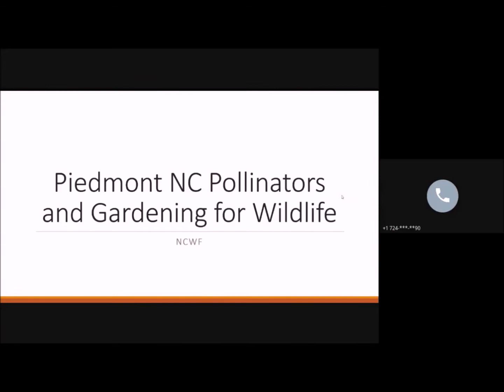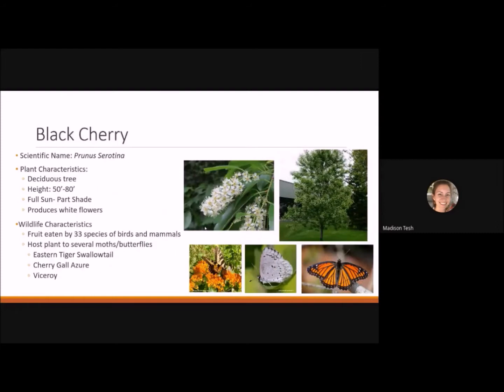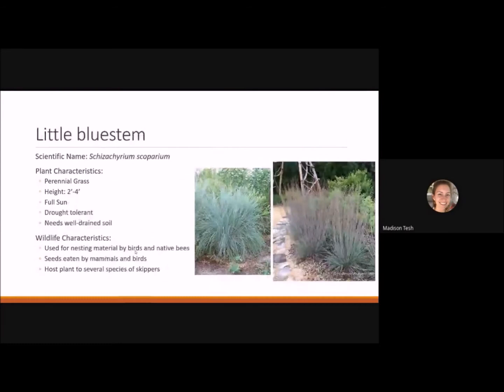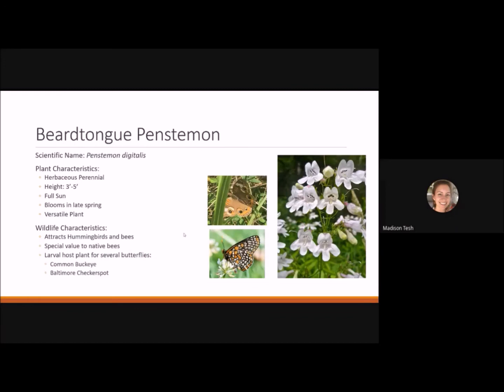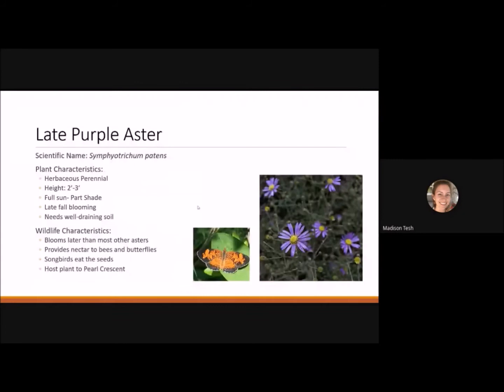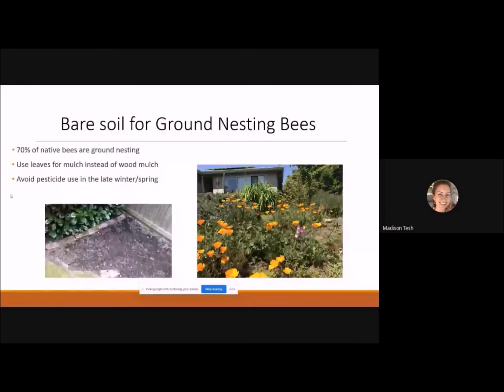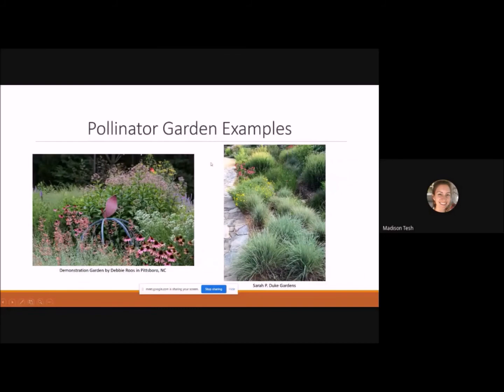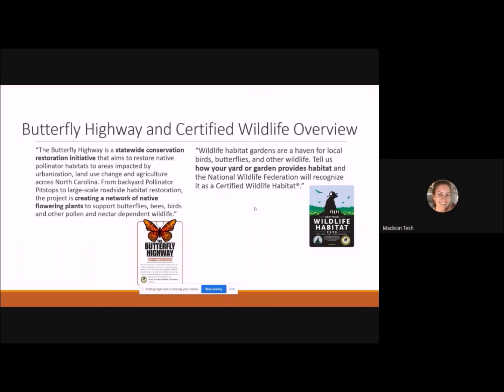North Carolina Piedmont: Pollinators and Gardening for Wildlife - NCWF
Join North Carolina Wildlife Federation for a presentation on native plants that can help you support pollinators and wildlife in your own backyard!